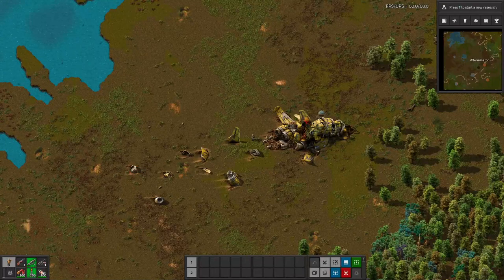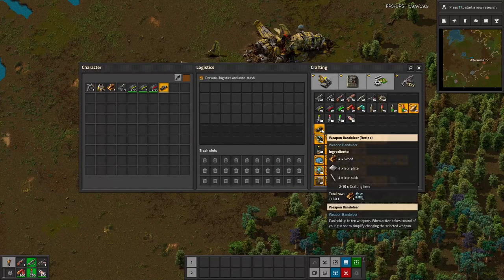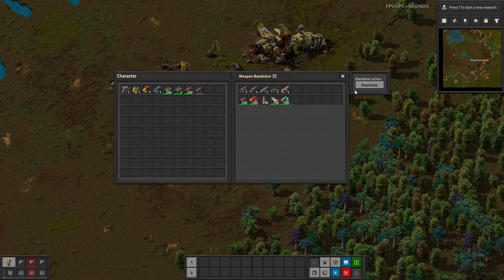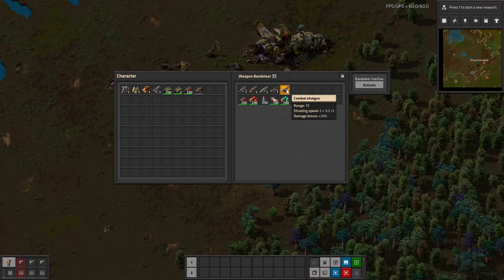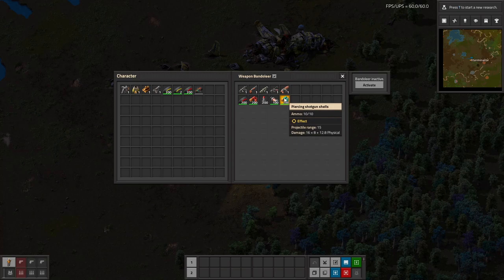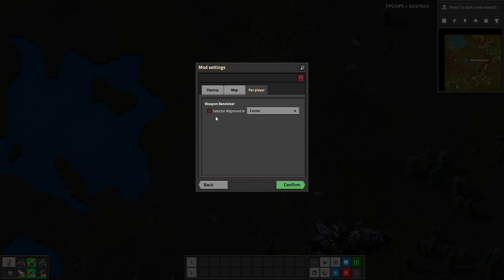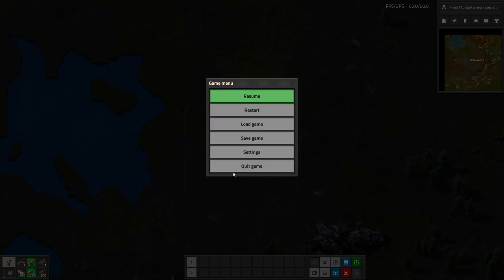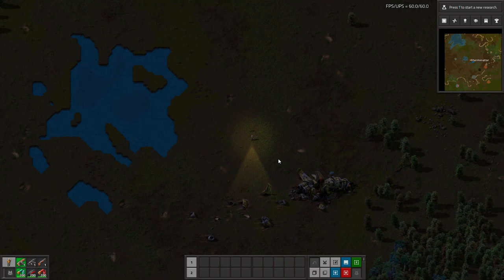Factorio Mod Spotlight - Weapon Bandoleer